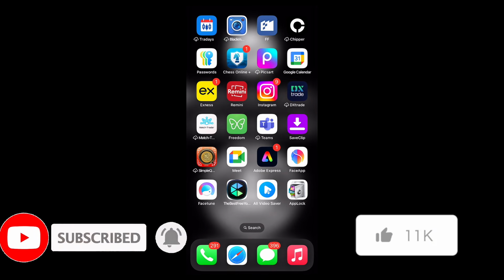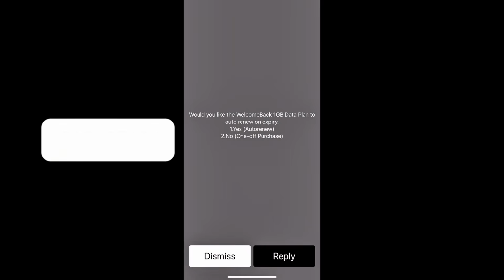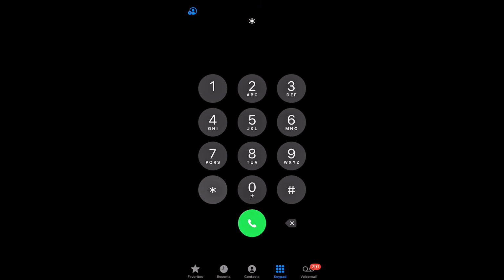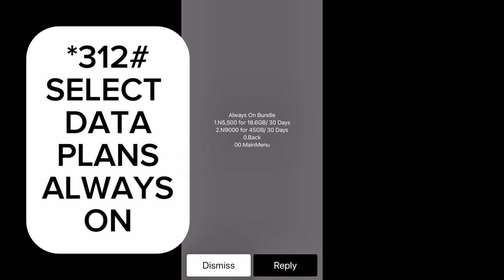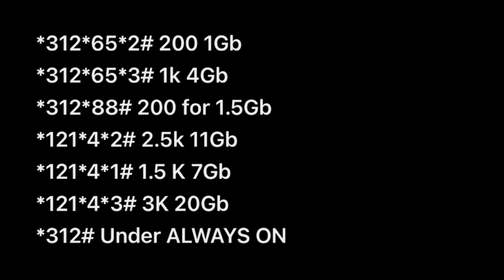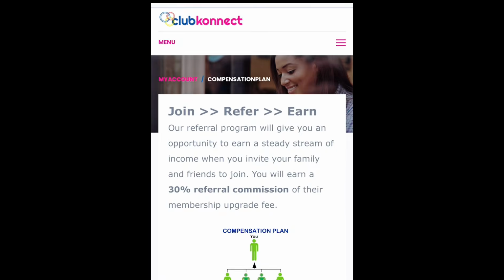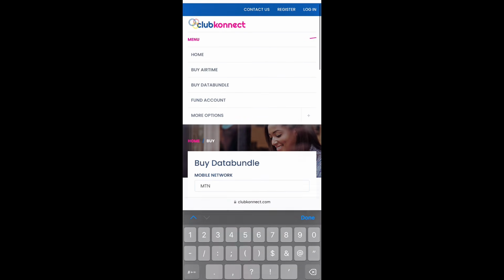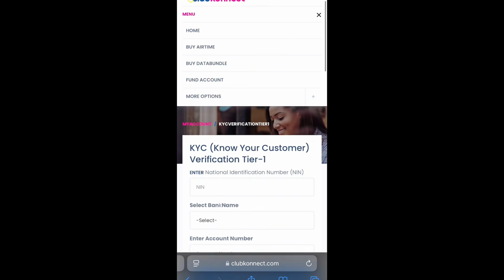How to Get Super Cheap MTN Data in 2025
Are you tired of constantly running out of internet data or spending thousands of naira every week just to stay online? In this powerful 2025 guide, I’ll show you exactly how to get super cheap MTN data plans in Nigeria—legally and safely, without any risky VPNs or complicated hacks. Whether you’re a student trying to attend online classes, a small business owner managing your brand on social media, or someone who just loves streaming YouTube and TikTok videos, this video will open your eyes to hidden MTN data bundles that most people don’t even know about.

MTN Nigeria is one of the leading mobile network providers in Africa, but most users are not aware that they offer personalized, discounted data plans that can drastically reduce your internet expenses. In this video, I walk you through how to unlock these secret MTN data offers through special codes, optimized bundles, and strategic subscriptions that help you stretch every kobo. With rising data costs and unreliable alternatives, knowing how to access low-cost data bundles on MTN is not just smart—it’s essential.

00:00 intro
00:42 How to get cheap data on MTN Method 1
01:55 How to get cheap data on MTN Method 2
03:00 How to get cheap data on MTN Method 3
03:59 How to get cheap data on MTN Method 4
06:40 Extra Method
09:40 outro

You'll discover how to use MTN’s built-in options like Data4Me, Pulse plans, and night data browsing bundles to your advantage, getting more gigabytes for less money. I’ll also expose how to get exclusive MTN social media bundles for YouTube, TikTok, WhatsApp, and Instagram—perfect if you're a content creator or just someone who loves to stay connected online without draining your wallet.

Beyond showing you where to find these cheap data options, I’ll also explain how to optimize your smartphone usage so you don’t waste data unknowingly. If you've ever wondered why your data disappears so fast, this video has the answers—and real solutions. You'll learn how to maximize your MTN data so that your N500 can last longer than a full week.

And the best part? Everything I share in this video is 100% safe, approved by MTN, and working right now in 2025. No illegal sites. No risky tweaks. Just smart, verified steps to help you save money on internet bills, enjoy affordable mobile data in Nigeria, and still stay productive, connected, and entertained.

So whether you’re looking to reduce your monthly mobile data costs, avoid expensive top-ups, or simply get more value from your MTN subscription, this is the video you’ve been waiting for. Hit play and learn how to get cheap MTN data in 2025—no tricks, no scams, just real value.